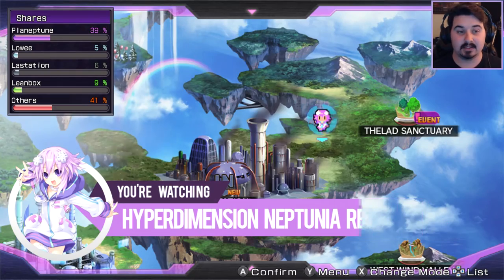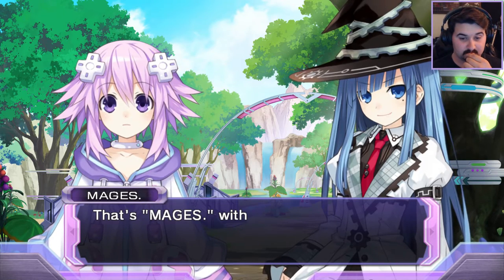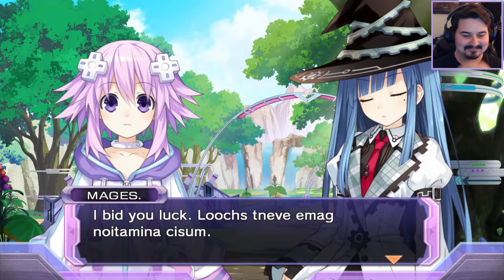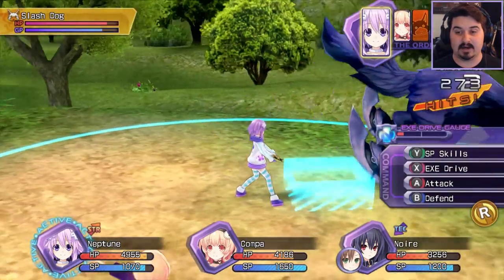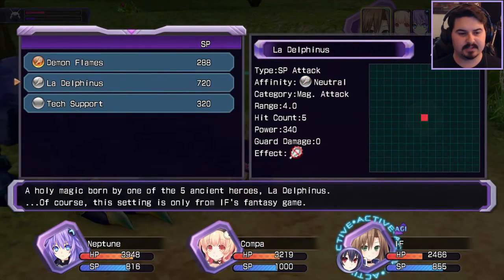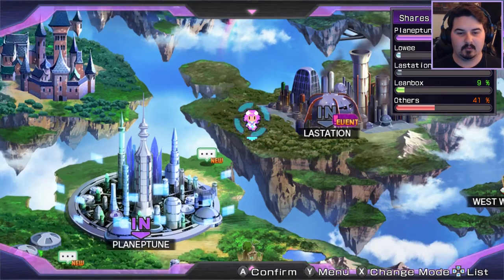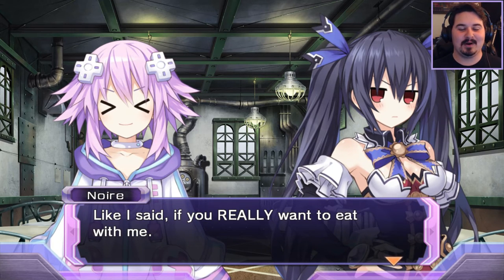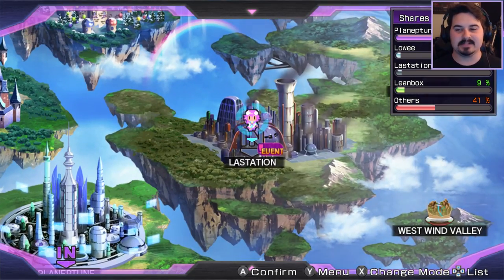NEP & NOIRE'S PUDDING TIME! - Hyperdimension Neptunia Re;Birth 1 Let's Play 9 [Blind] (PC | 1080p)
The console wars are on! In the land of Gamindustri is currently in conflict, with the lands of Planeptune, Lastation, Leanbox, and Lowee fight one another and compete to become the biggest land in this battle. One particular girl, Neptune, loses her memory in a recent battle and has to regain her memories through dungeon battles, monster splaying, and absolute destruction of of the 4th wall...
Enjoy! ;D